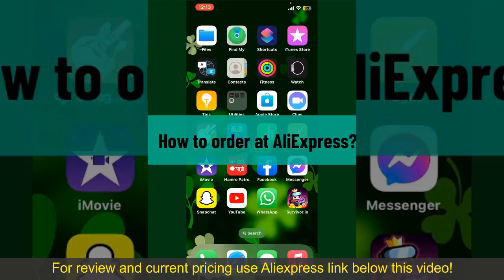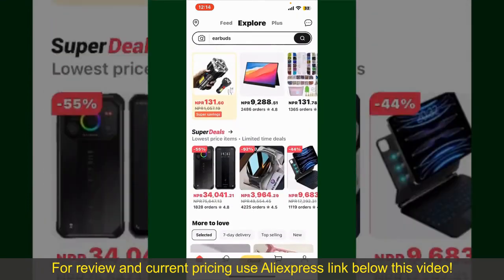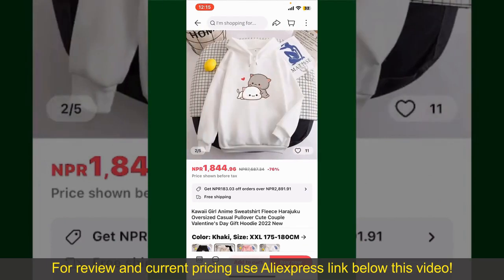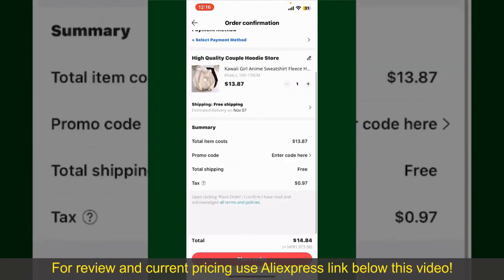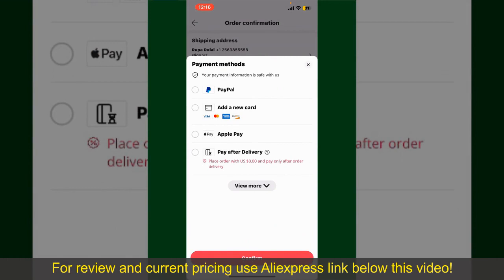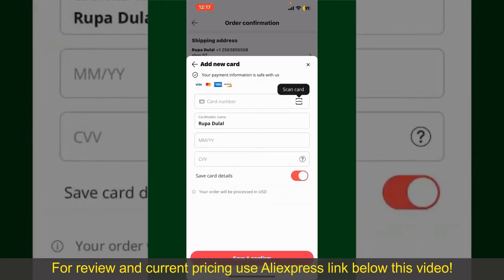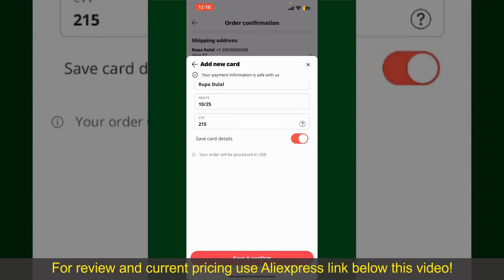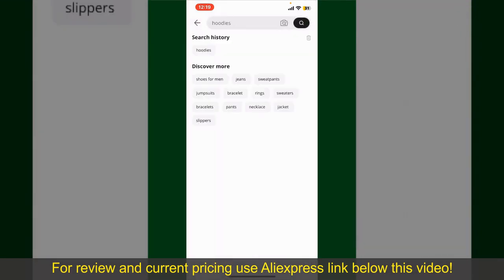Review ELP USB HDMI Live Streaming 4K Webcam 2024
ELP USB Camera HD 13Megapixel Industrial Webcam IMX214 Sensor Varifocal lens Mini USB Web Camera For PC Laptop

Check the price or purchase in the

Upgrade your live streaming setup with the ELP USB HDMI webcam, boasting 4K 30fps video quality and a wide-angle 120-degree field of view. This UHD webcam is designed for video conferences, live broadcasts, and professional streaming, offering unparalleled clarity and perspective. Its compatibility with multiple platforms ensures it meets the needs of a broad audience, from professionals to content creators seeking to enhance their video production quality.